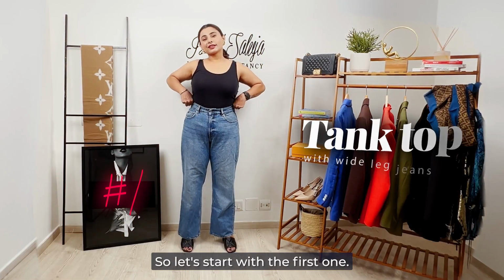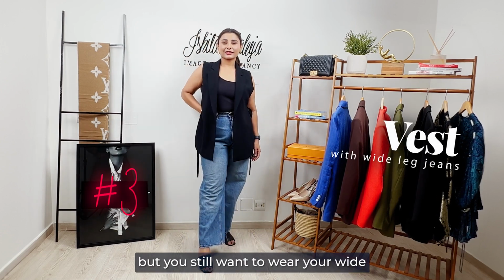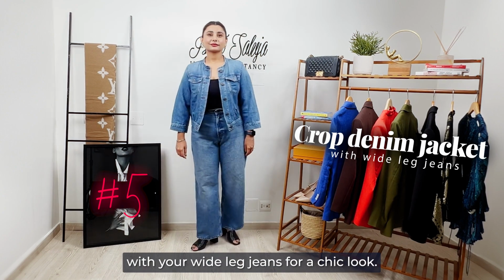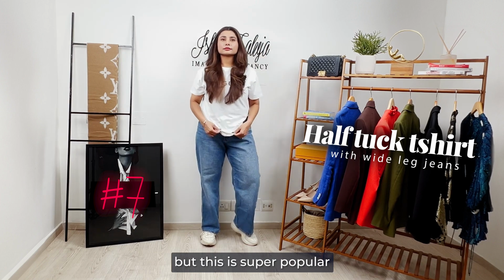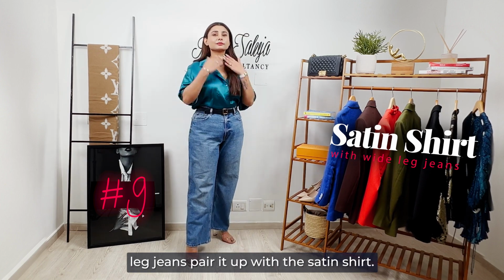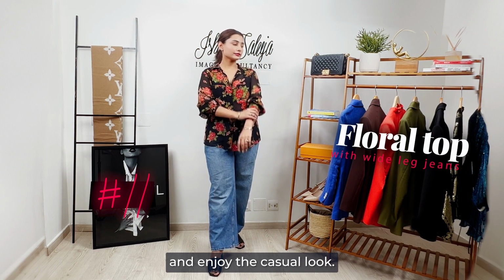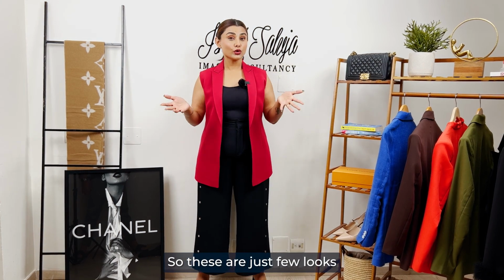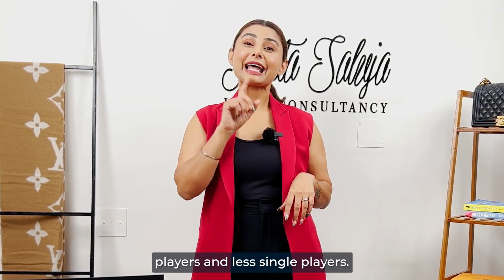Mastering the 2023 Trend: Styling Wide Leg Jeans with Ishita Saluja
India's biggest virtual styling summit for working women

Join Ishita Saluja, the shadow soldier and head stylist at Ishita Saluja Image Consultancy, as she dives into the world of styling wide leg jeans, a trend that's not only hot this year but promises to remain so in the coming years. From understanding the balance to figuring out proportions, Ishita shares invaluable tips to make your jeans look effortlessly stylish. Whether you're looking to reinvent yourself or need a boost in confidence, this video is for you.

0:00 Introduction
0:45 - Style #1
0:53 - Style #2
0:59 - Style #3
1:06 - Style #4
1:13 - Style #5
1:21 - Style #6
1:31 - Style #7
1:39 - Style #8
1:47 - Style #9
1:55 - Style #10
2:03 - Style #11
2:10 - Style #12
2:22 - Conclusion

OUTFIT 1
Wide High Jeans - Light denim blue

OUTFIT 4
Short denim jacket - Denim blue

OUTFIT 10
V-neck sleeveless kurta with curved hem